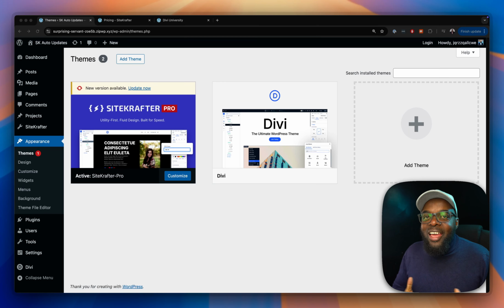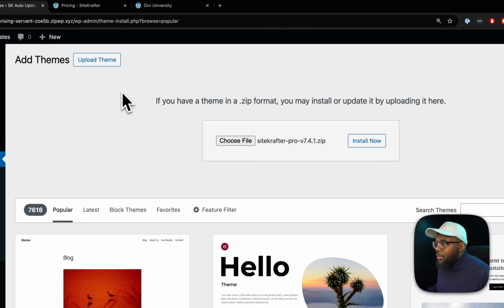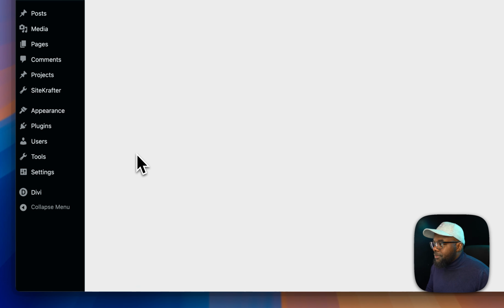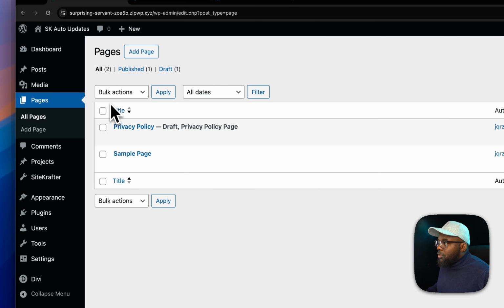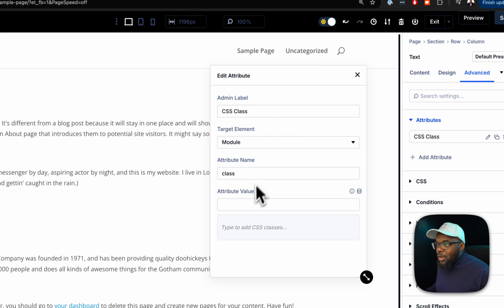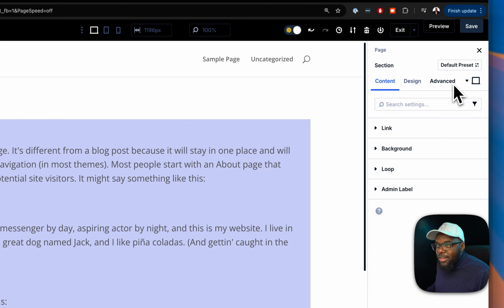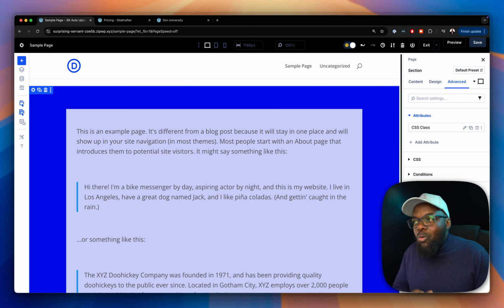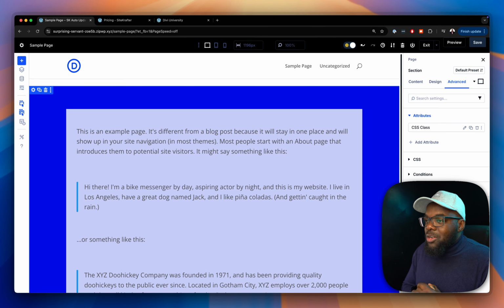New Divi 5 Framework Update - SiteKrafter PRO Autoupdate!